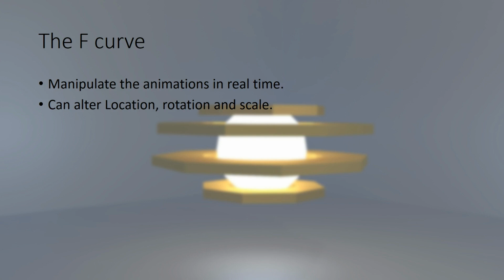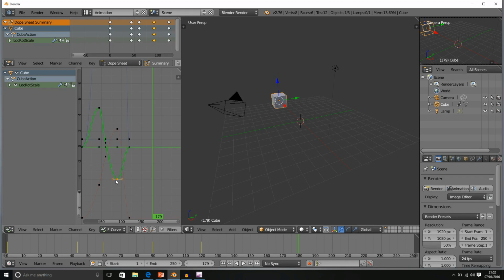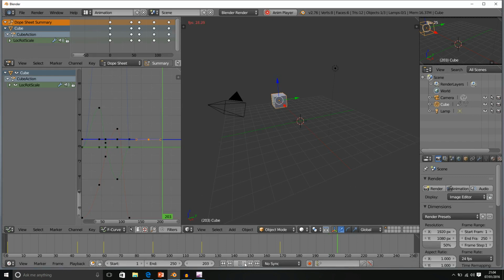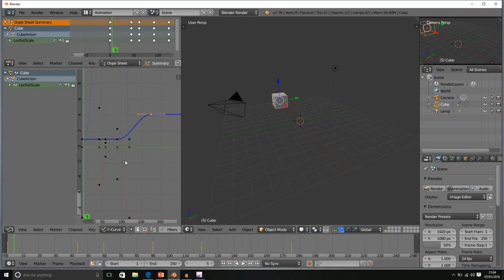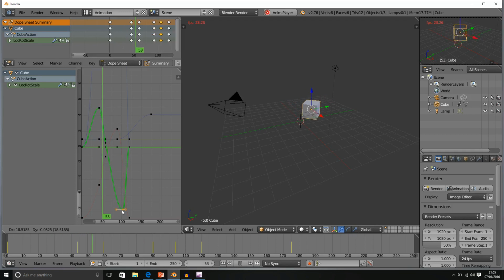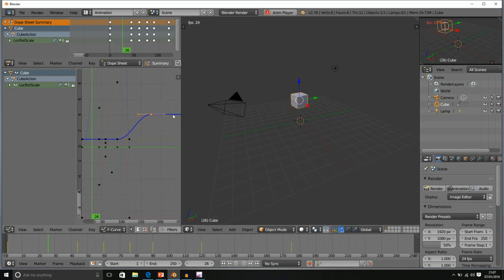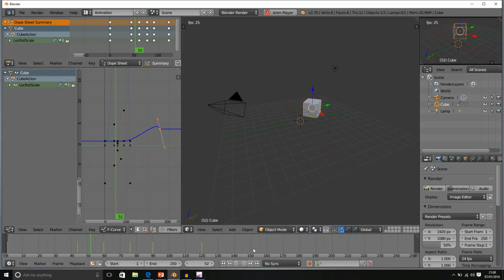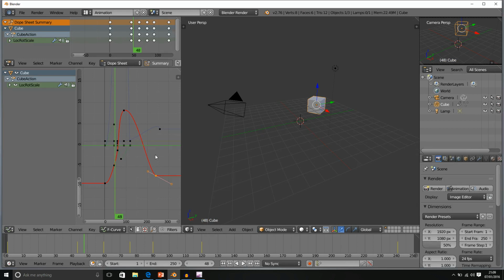178165 156 The F curve Learn Blender 3D Become An Artist By Creating Over 50 Models With 3D Mo